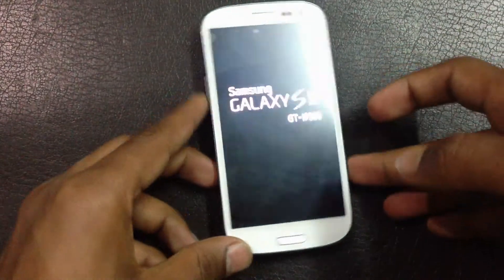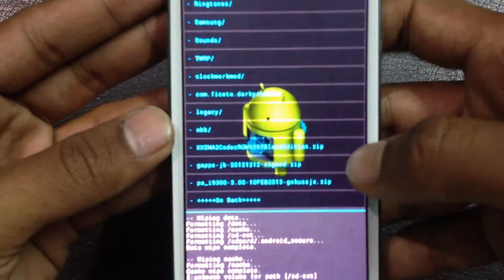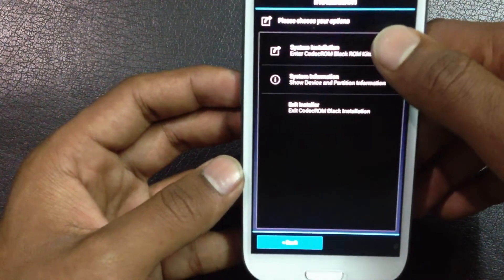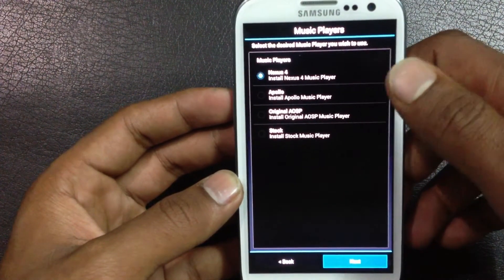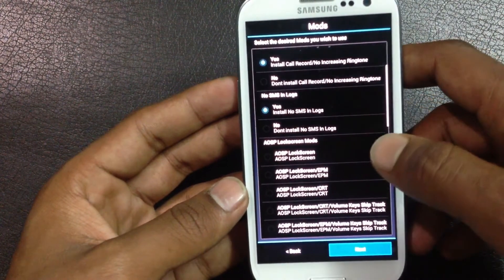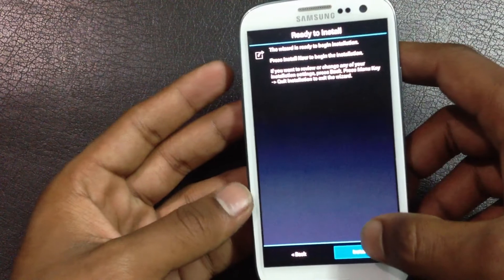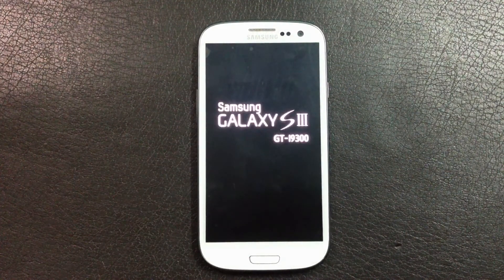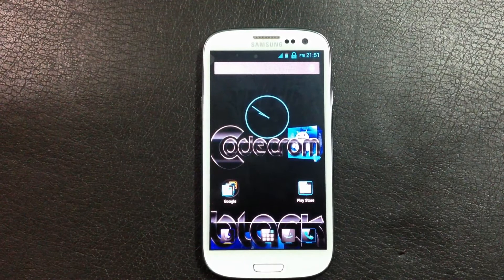How To Install CodecRom (Android 4.1.2) On Galaxy S3 GT-I9300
Codec rom has got some awesome feautures like multi window and has got tons of customizing options